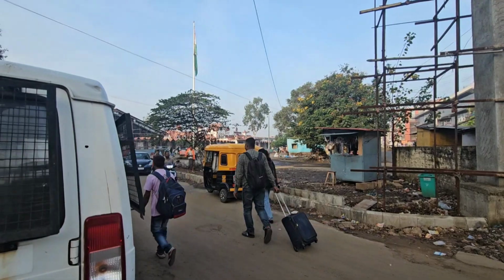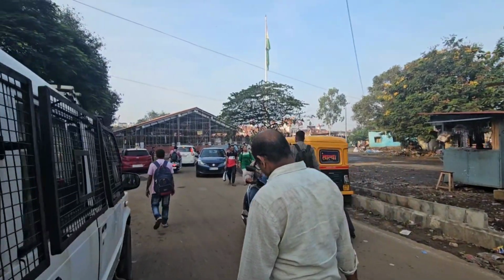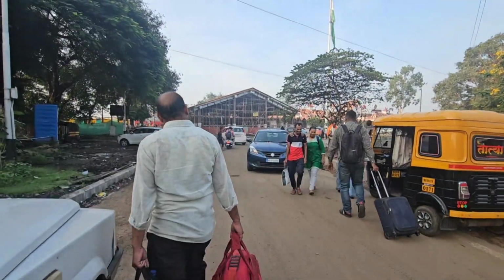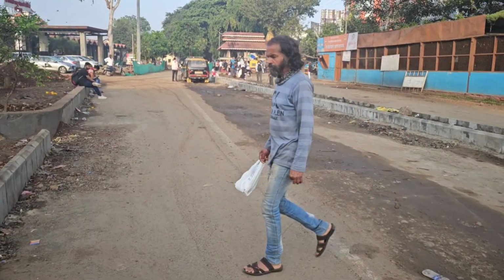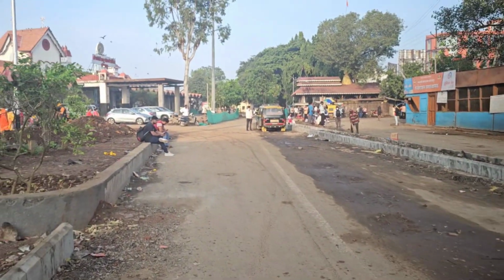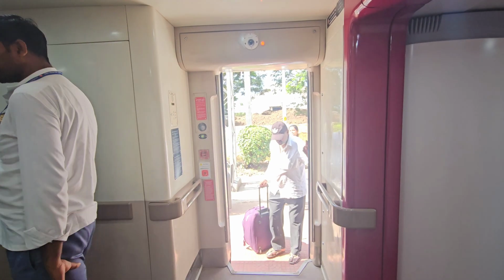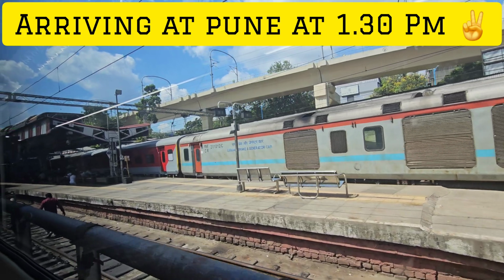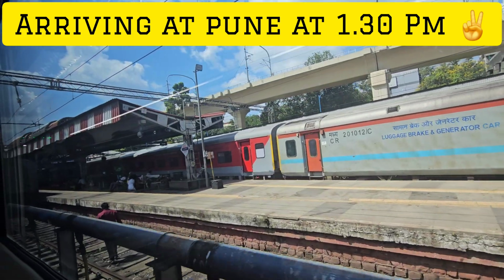KOLHAPUR TO PUNE || VANDE BHARATH EXPRESS || COMPLETE JOURNEY VLOG || 4K VIDEO😍train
Hello My Dear Rail Fans🤗
In this vlog I have covered complete journey from Kolhapur to Pune in VANDE BHARATH EXPRESS🤗
Train No 20673/20674 is a Tri-Weekly train which runs from Kolhapur to Pune on Monday,  Thursday and Saturday and from Pune to Kolhapur on Wednesday,  Friday and Sunday✌️
This train stops at Miraj JN, Sangli, Kirloskarwadi, Karad and Satara in both the Directions✌️
The end to end fare details are as follows
Chair Car - 1160 and 880 (return)
Executive Class - 2005 and 1170 (return)
This train covers a distance of 326 kms in 5 Hrs and 15 Mins at an Average Speed of almost 63 KMPH✌️
Please do watch the complete journey and let me know how useful it was✌️